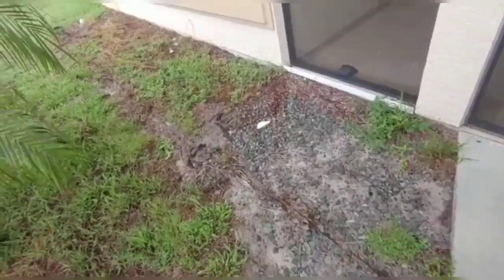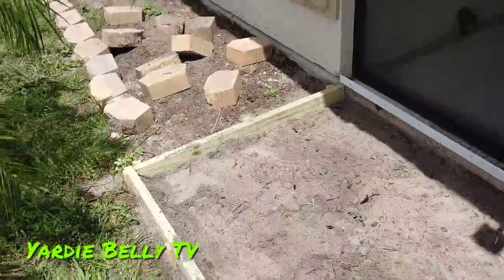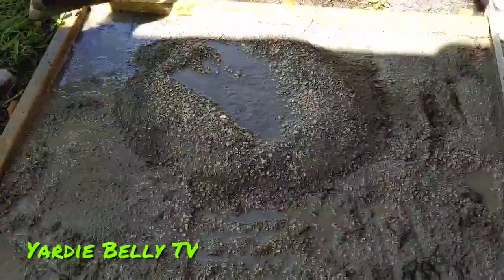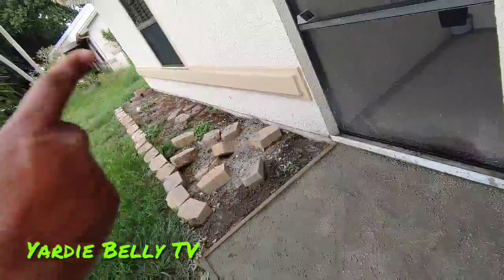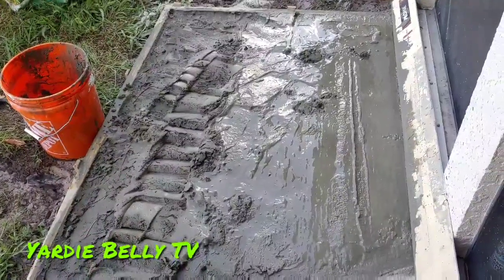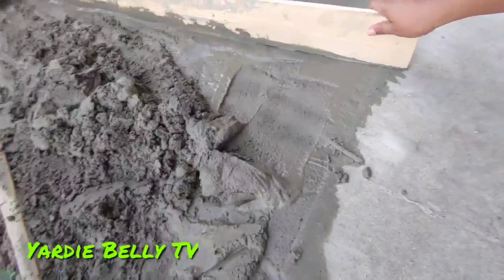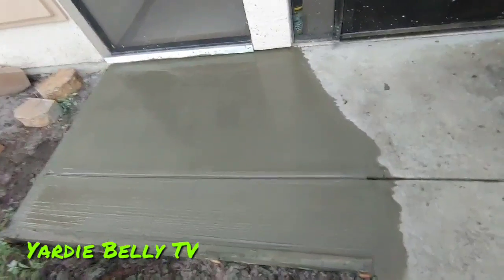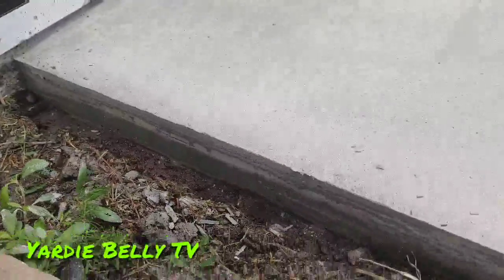LANDSCAPING WOES | DIY MASONARY WORK | EXTENDING THE WALKWAY TO MY HOME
Today's video is a quick update on the landscaping and gardening project that we started a few weeks back. I actually love how it turned out and we now have the front area to take on!